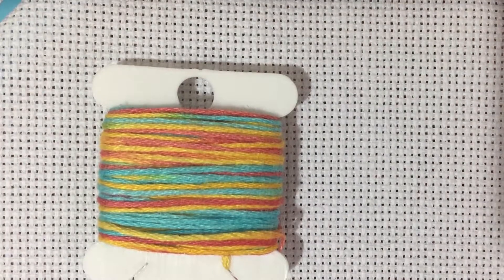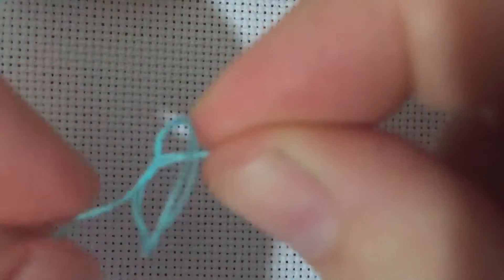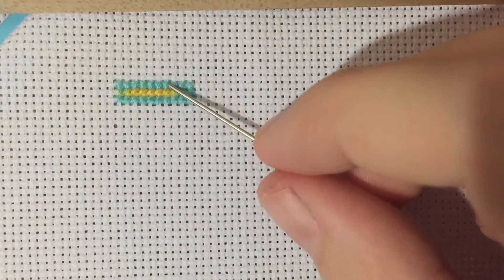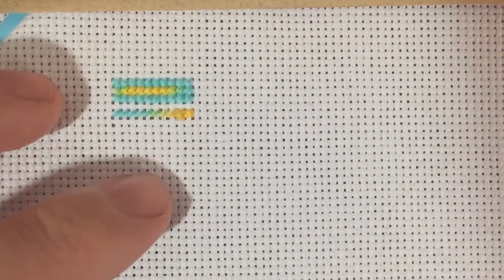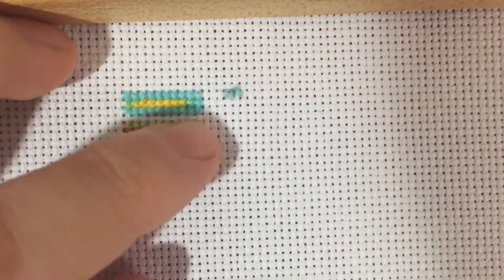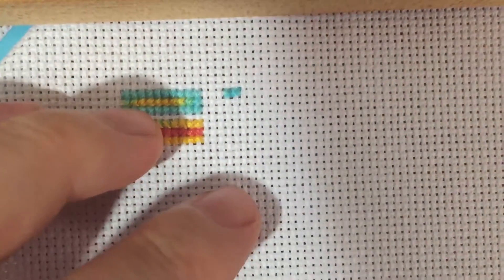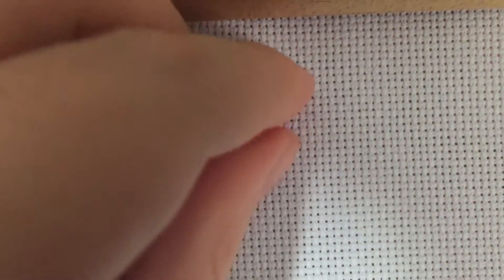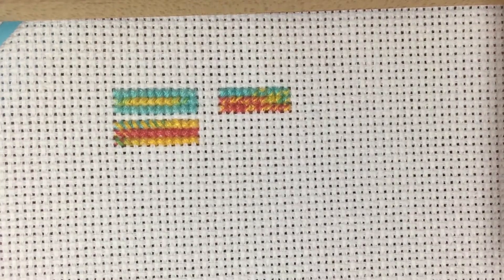Cross Stitch 101: Using Variegated Floss | Embroidery Tutorial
Variegated, overdyed, colour-changing.  It has many names, but it all does the same thing.  Mostly baffle new stitchers, apparently.  So here are a few tricks, tips, and methods for using it.

MadXStitcher
1105D 15th Ave #456